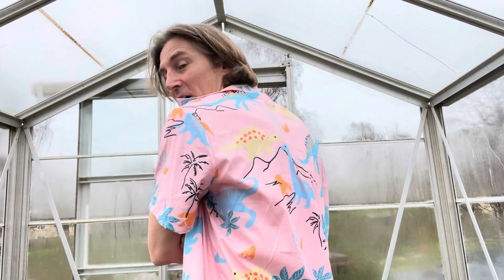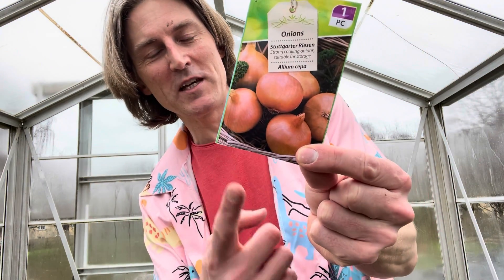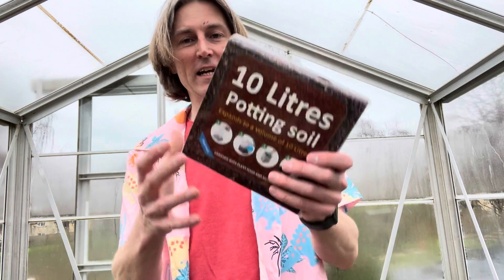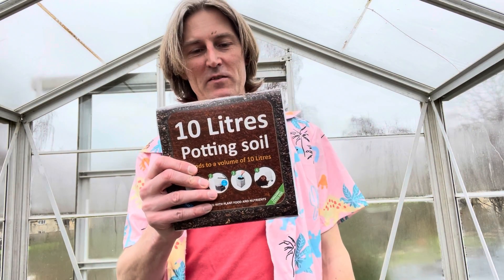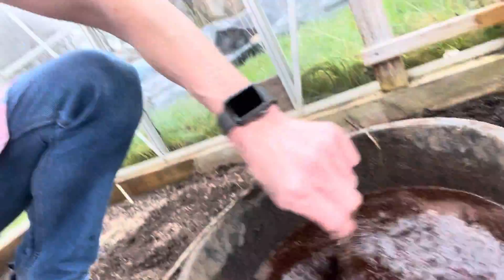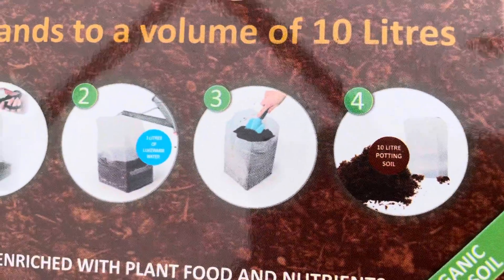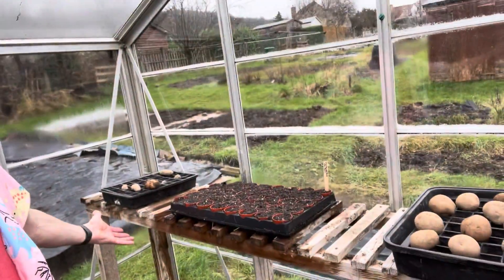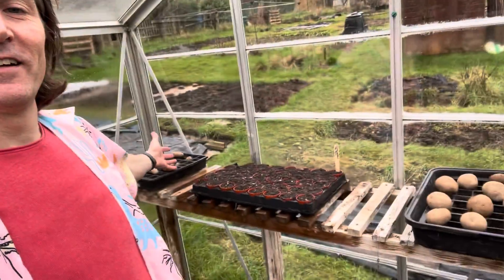Sowing onion seeds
Making soil from an enriched coir brick and not quite getting it right.